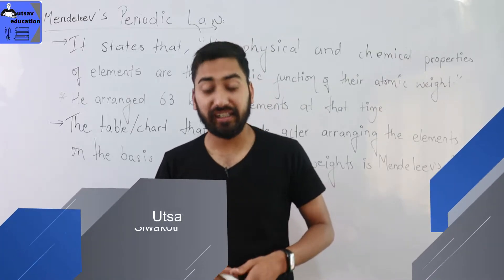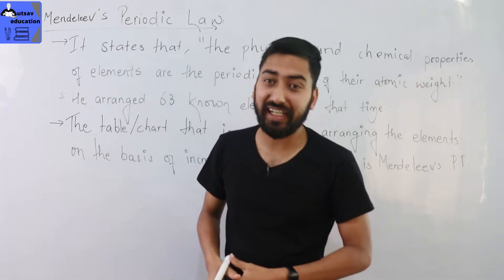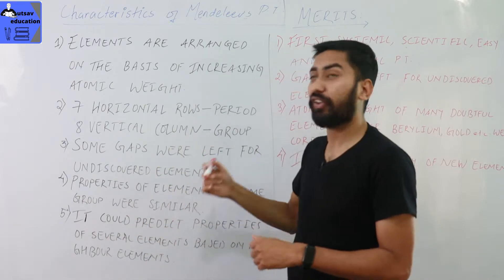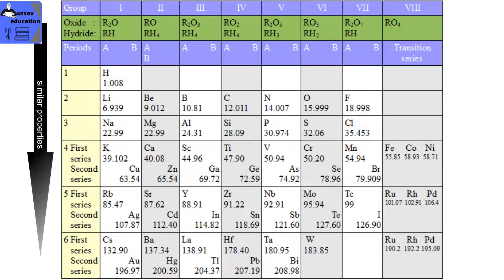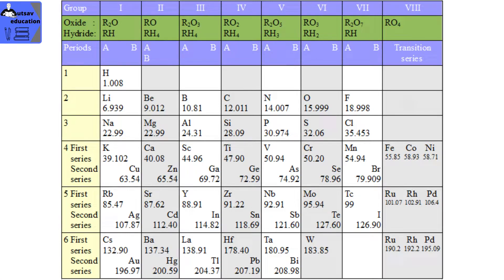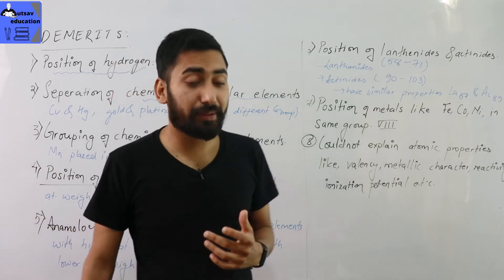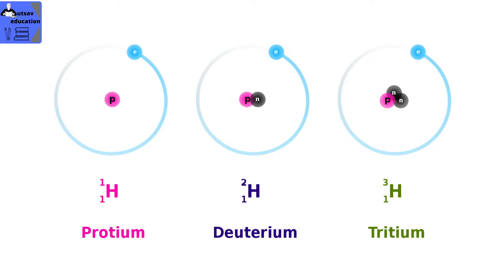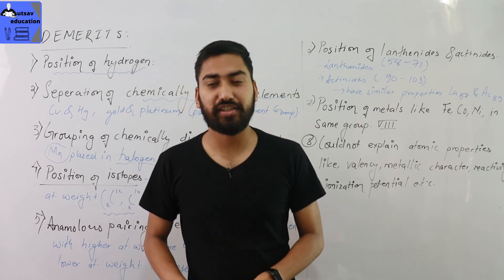Science | Class 10 | Elements | Mendeleev's Periodic table, its properties & demerits | नेपालीमा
In this video, we will talk about elements and the classification of elements and mendeleevs periodic table. We will also study some important questions and numerical related. We have tried to include important questions that might be asked in your examination also including some past questions from PABSON and other boards. It takes a lot of effort to create a single video so I would appreciate it if you would subscribe and hit that bell icon, like the video, and share it with your pear groups.